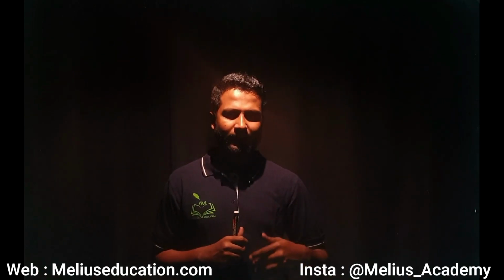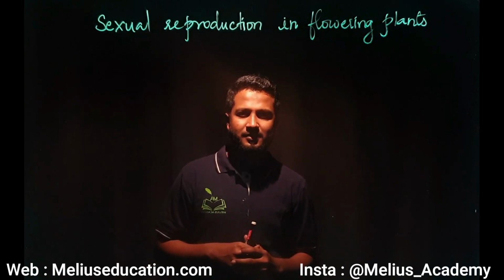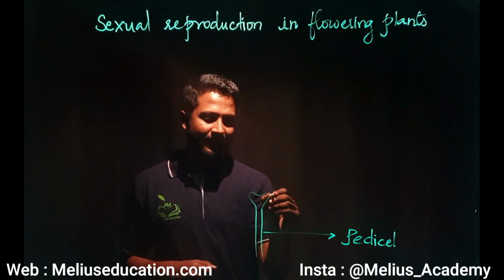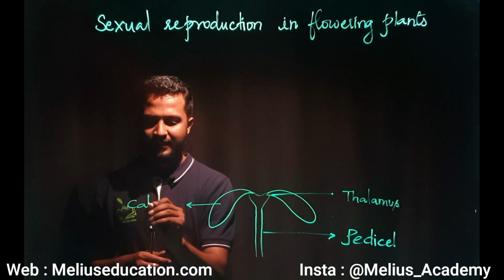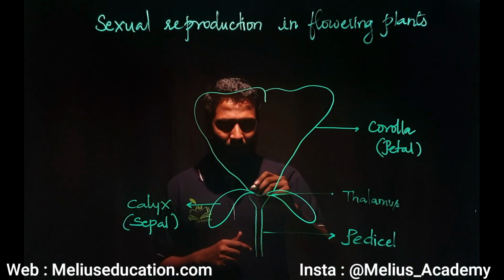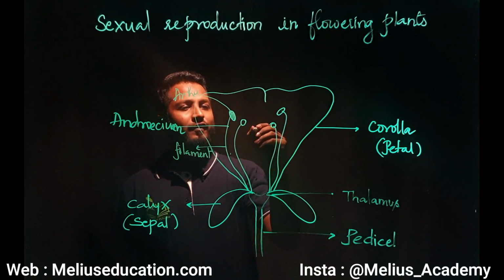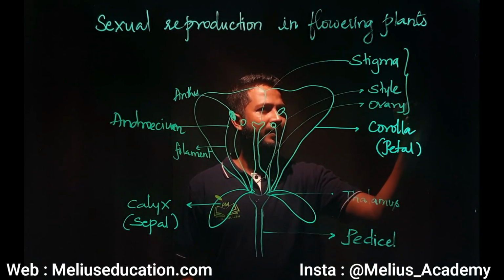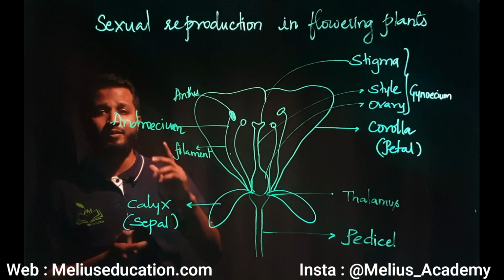Typical Flower Drawing @meliusacademy7161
This Diagram is important for both 10th/SSLC & 11th, 12th/ PUC as its a question being regularly asked in examination for lower classes like 10th and a rare question in puc 12th, buit is an easy task for both hence sit back and enjoy to learn techniques to draw this diagram.

Dear viewers. Welcome to Melius Academy. A Premier Coaching Institute established in the year 2019 with a broad vision of educating the student community with main focus on 10TH STANDARD/SSLC till 12TH STANDARD/PUC. We are a team of expert faculties specialized in coaching regular syllabus and competitive exams such as NEET/JEE/KCET. Our team is a collection of professors, role models and mentors who have more 10 years of experience in the field of education. Our proven results are our pride. Our enthralling classes will surely provide you with the best knowledge required for today's highly competitive environment.

For personal communication  please contact our administration department at ( 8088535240,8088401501 ).